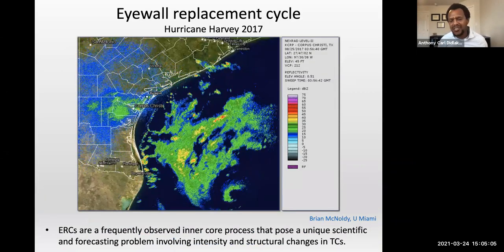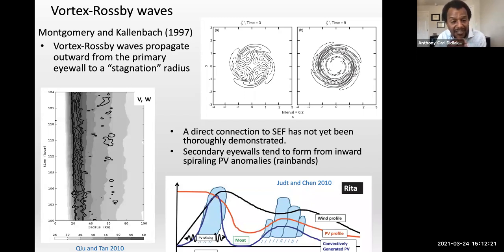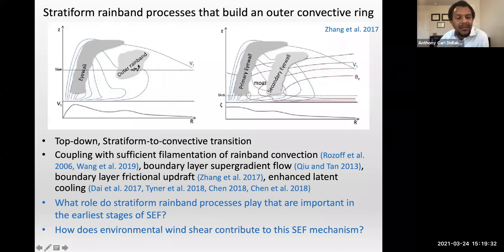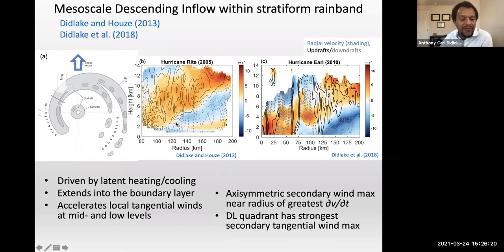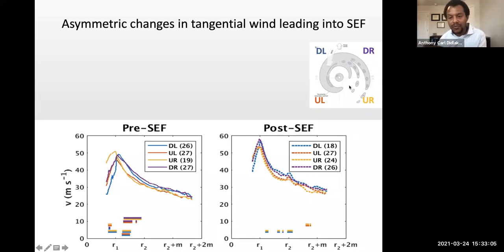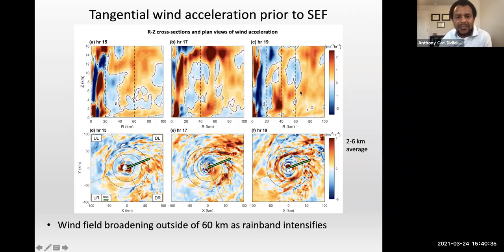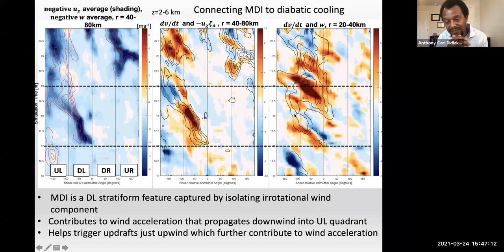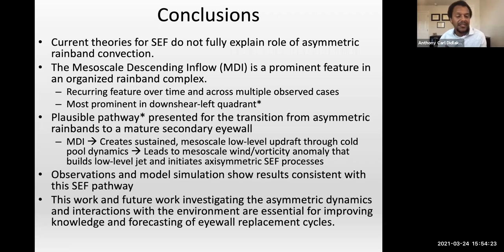Anthony Didlake, Penn State: Eyewall Formation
COMPASS 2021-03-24: Anthony Didlake, Penn State University
"The Role of Asymmetric Features During Secondary Eyewall Formation
in Tropical Cyclones"

Secondary eyewall formation is often associated with intensity and structural changes during a tropical cyclone’s evolution. These changes are generally difficult to predict given that the underlying dynamical mechanisms for secondary eyewall formation remain uncertain. Many current hypotheses focus on the axisymmetric projection (or azimuthal mean) of inner core features, but they do not fully explain the role of asymmetric features, such as inner core spiral rainbands. Observations show that these rainbands spiral inward and often coalesce to form the axisymmetric secondary eyewall, but the exact processes of this evolution are not yet fully understood. Here we examine several aspects of rainbands and secondary eyewalls, including their detailed structures and their impact on the overall storm. We investigate airborne observations of inner core convection from several case studies and a composite study, and we also investigate these features using model simulations. These results provide a better understanding of the evolution of inner core convection which can help improve forecasts of intensity and structure in future storms.